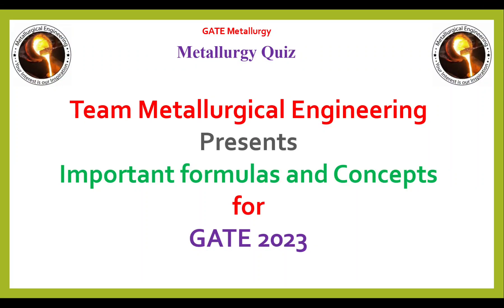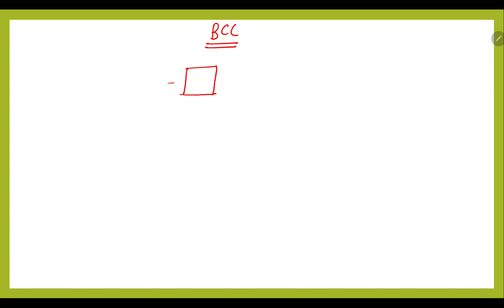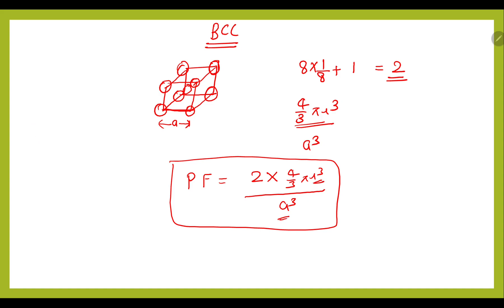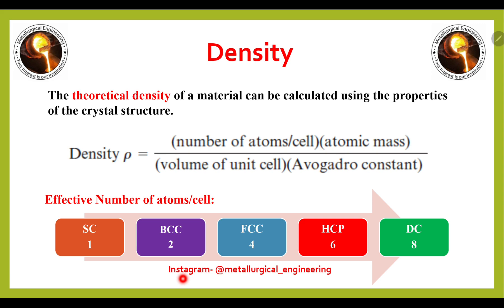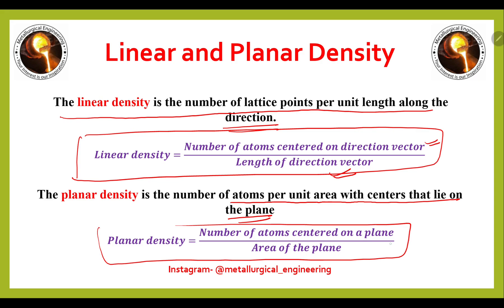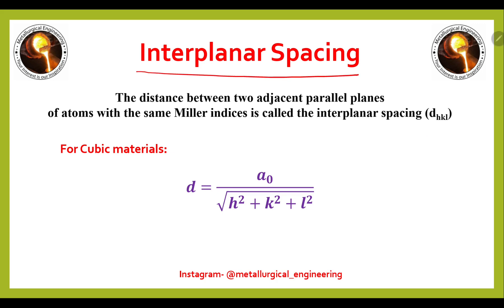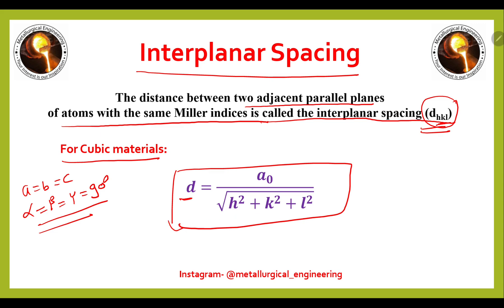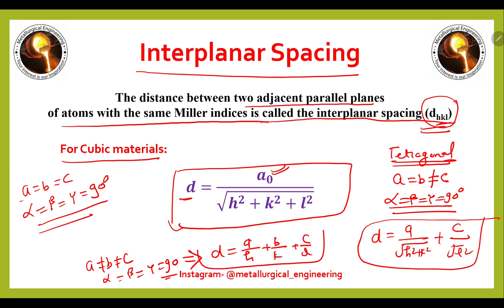Important Formulas and Concepts || Part 1|| Metallurgy || GATE2023